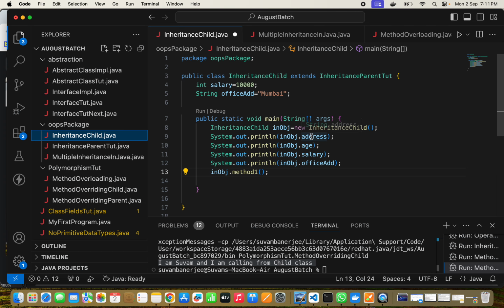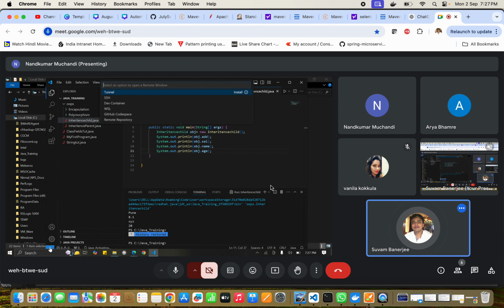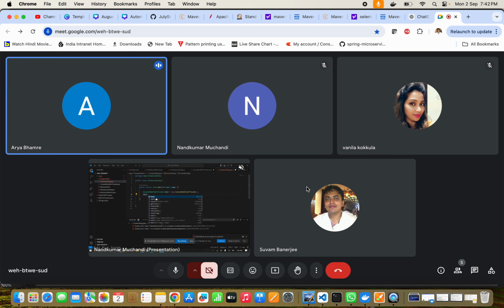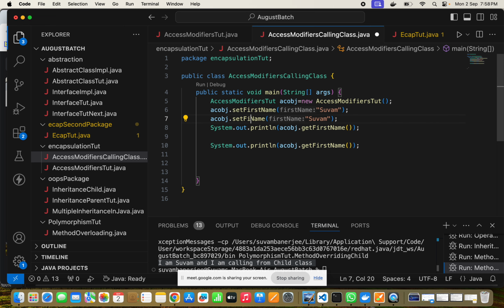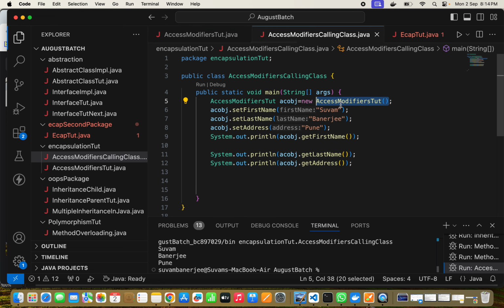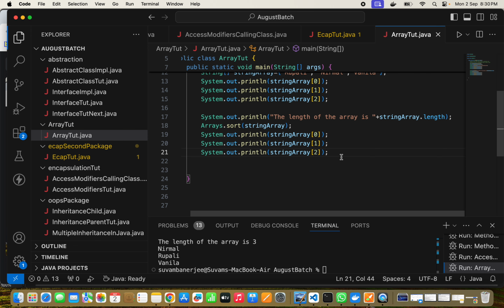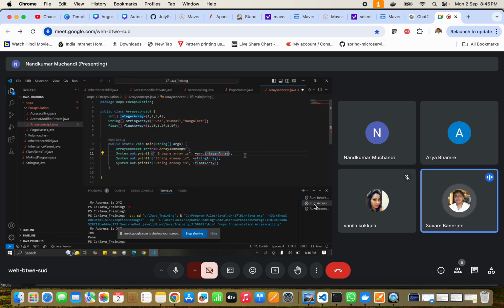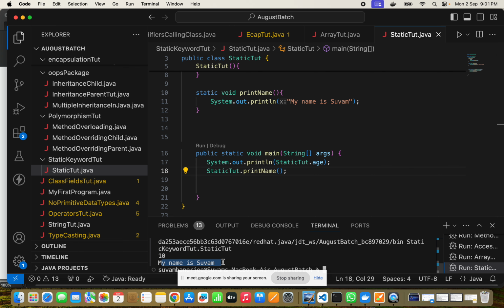August Batch Day 6 - Encapsulation, Arrays and Static keyword in Java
Encapsulation, Arrays and Static keyword in Java